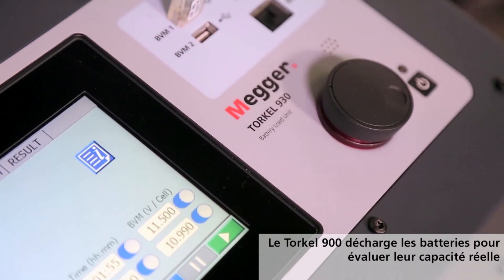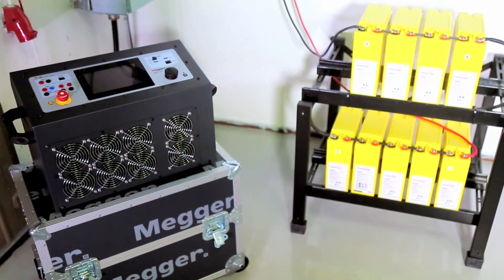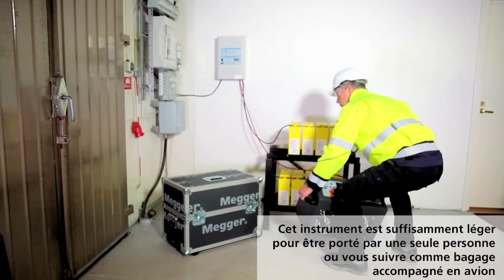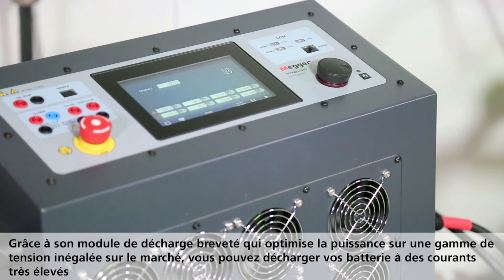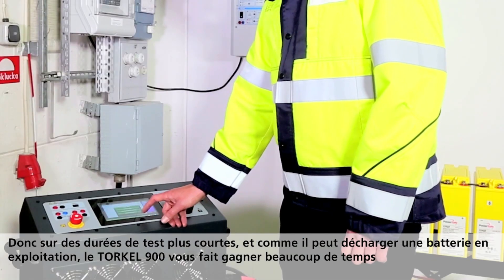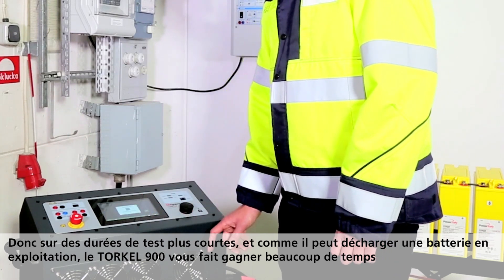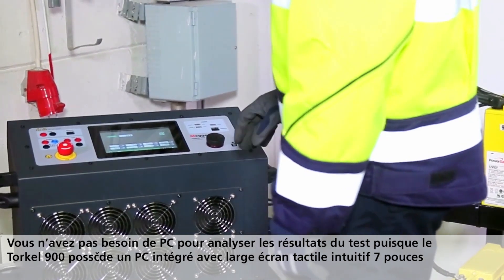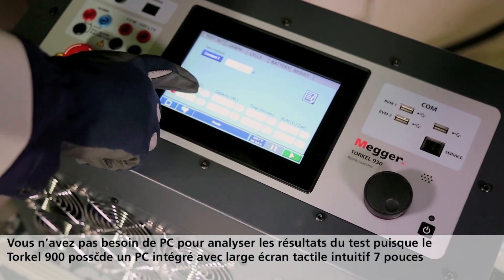Megger TORKEL900 Banc de décharge de batterie | Tests électriques généraux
Dans cette vidéo, vous aurez un aperçu des fonctions du TORKEL900 du Megger.

La nouvelle gamme TORKEL 900 est la quatrième génération de systèmes de décharge de batteries Megger. Le test de décharge est le seul à fournir un diagnostic complet de la capacité de la batterie, ce qui est essentiel dans le cadre de programmes de maintenance rigoureux. Avec les enregistreurs de tension de batterie BVM optionnels, raccordés directement au TORKEL 900, l’unité devient un système complet et autonome de test de décharge.

Megger est l’un des fabricants majeurs d'équipements de test pour l'industrie électrique.
Dès 1889, le premier testeur d'isolement portable portait le nom de Megger.
En tant que partenaire n°1 pour la maintenance des réseaux électriques, nous proposons des solutions de mesure et de test depuis la centrale électrique jusqu’aux prises de courant.

Nos locaux:
Megger SARL
23 rue Eugène Henaff,
ZA du Buisson de la Couldre,
78190 Trappes, France
T. 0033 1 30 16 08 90